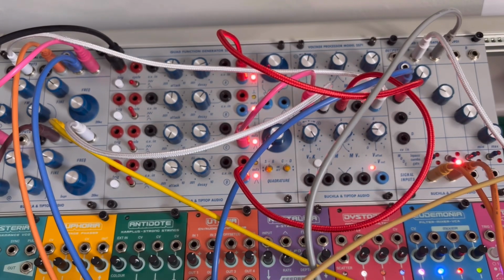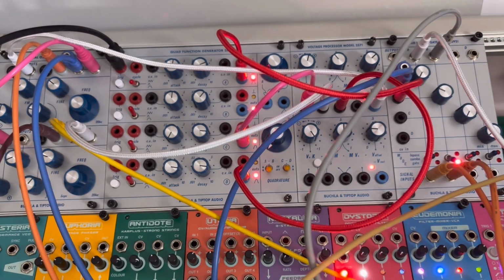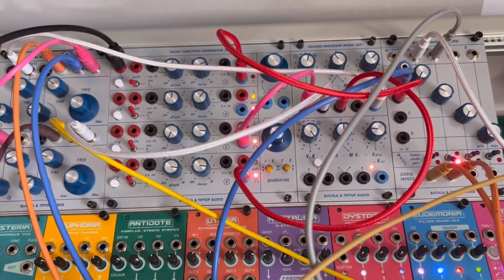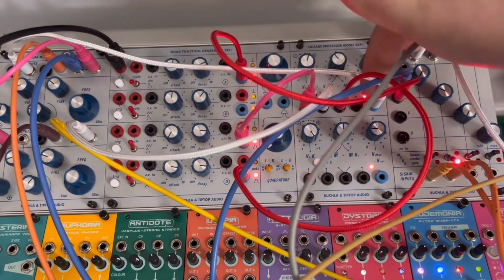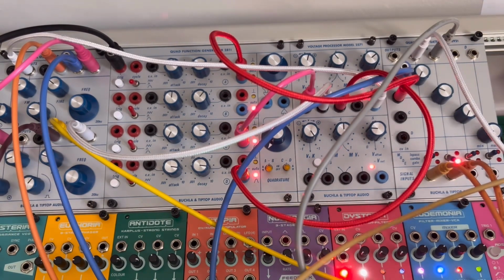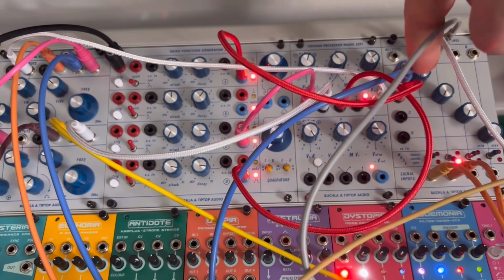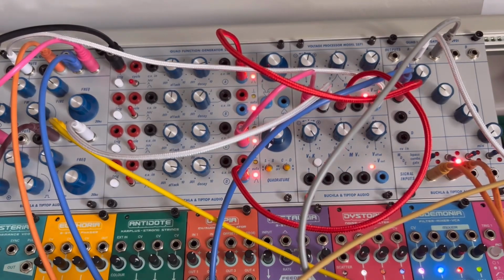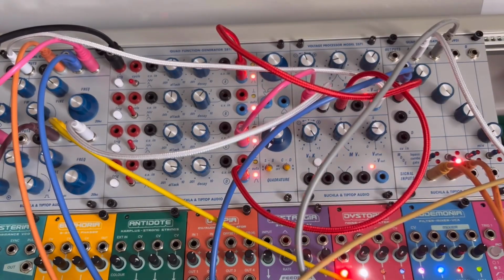Heavy Metal Sounds w/ BUCHLA Voltage Processor 257t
I went in to work on something a little more melodic with the Tip Top Buchla modules today and ended up with some pretty gnarly sounds. Turned out I think it’ll work well for a project I’m working on so I’m excited!

God Bless,
- Marsh (Planet Plex)